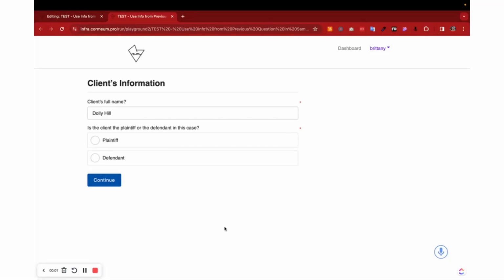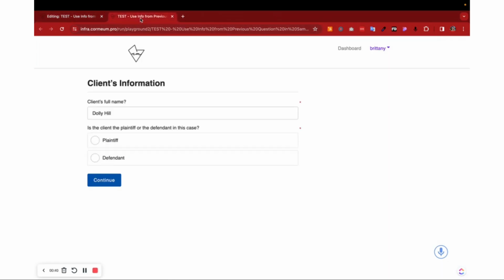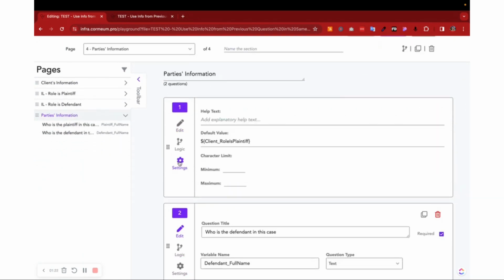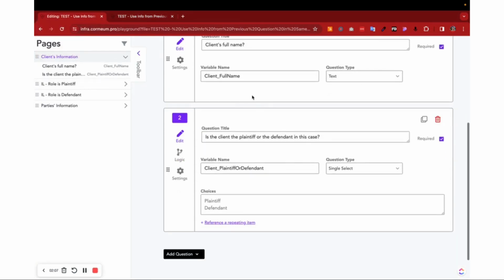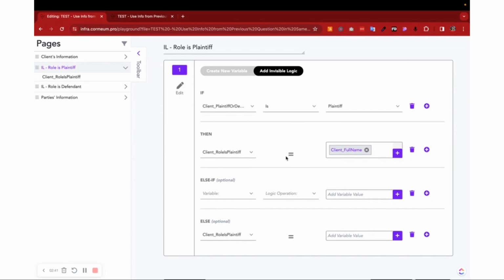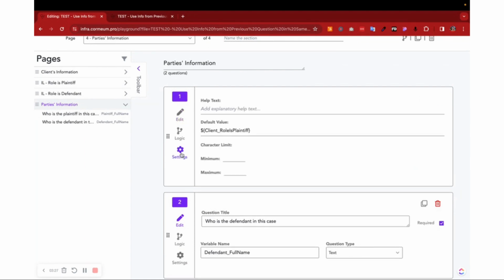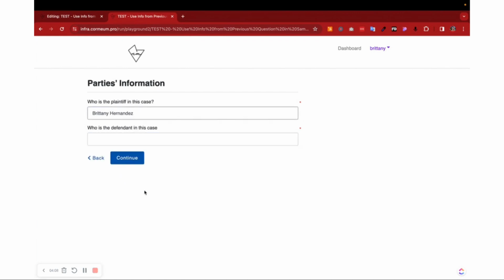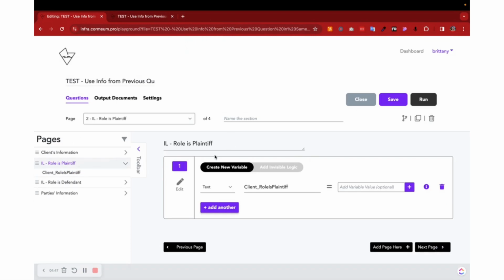Add Conditions to Default Values in Gavel Workflows Using Invisible Logic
Code Word HEX Issue 2.8 - Feb 20, 2024. Get instant access to the free digital magazine Code Word HEX and the Cor Meum Global Community by going